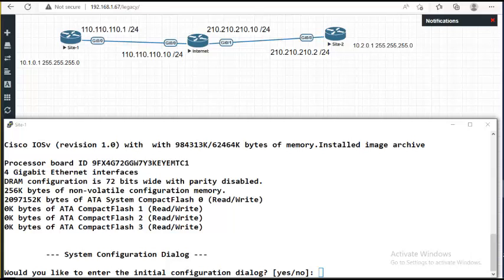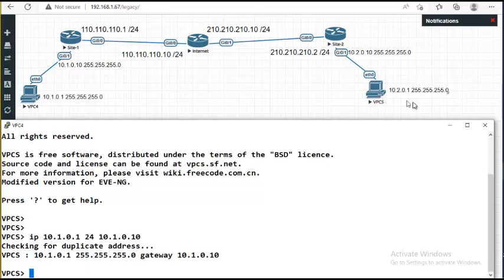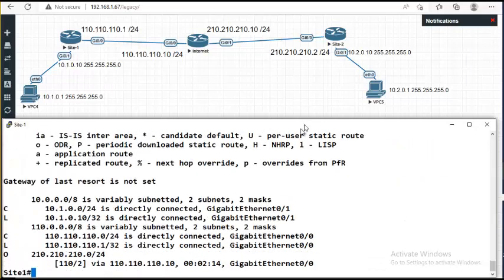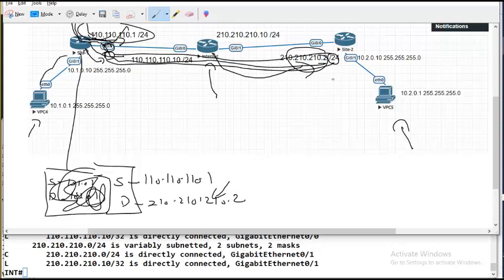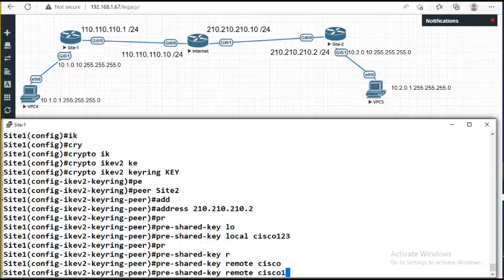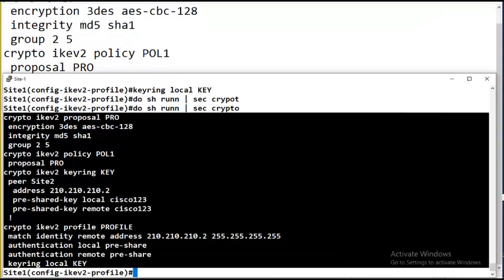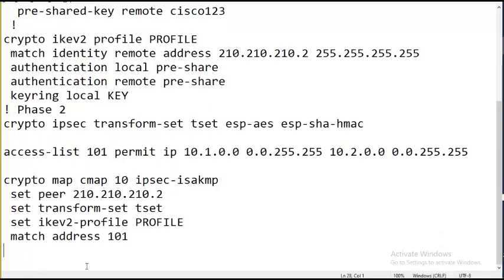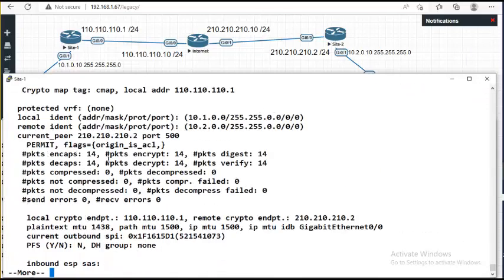VPN Part 5 Dec 2022